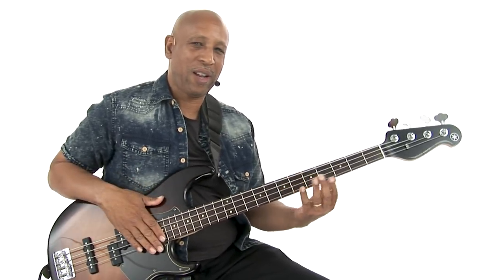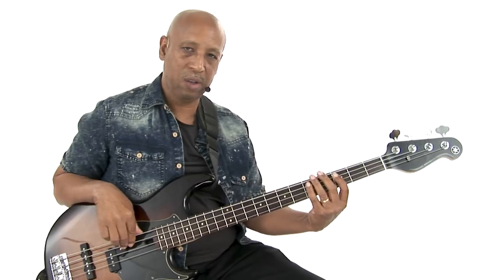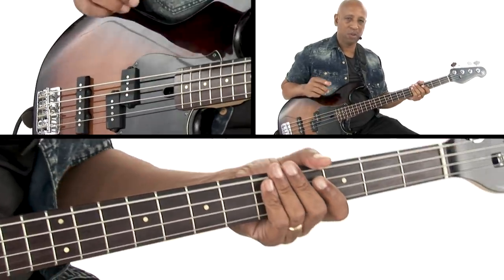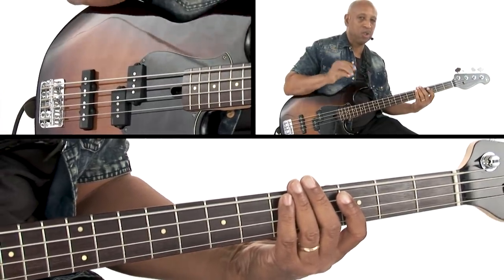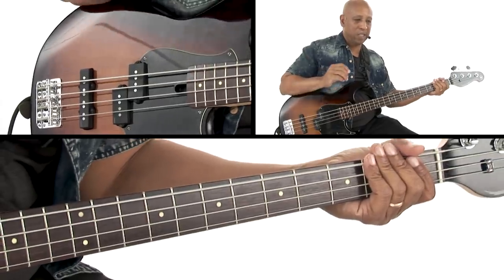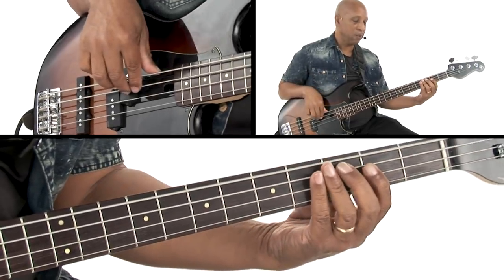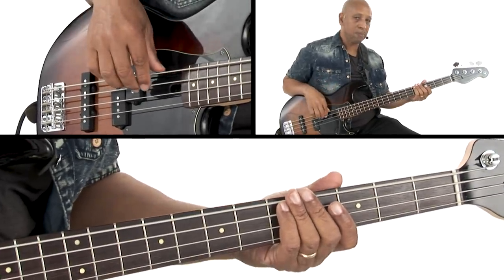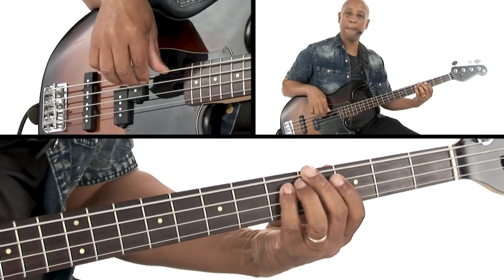Rock Bass Guitar Lesson - Floyd's Bricks - Andrew Ford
Download all 30 Rock Bass Grooves bass guitar lessons with tab, notation, jam tracks, slo-mo, looping, and more